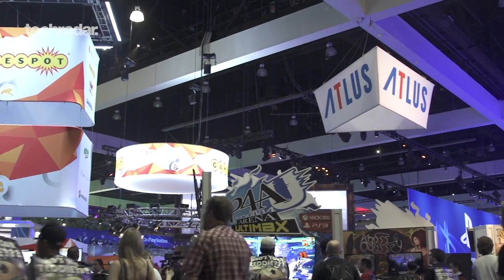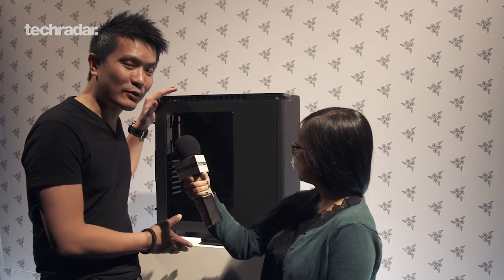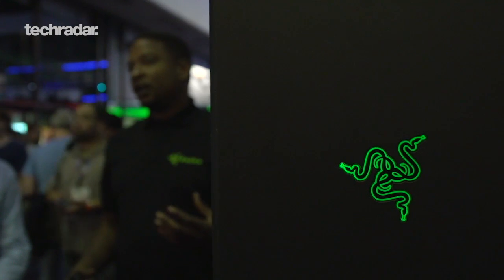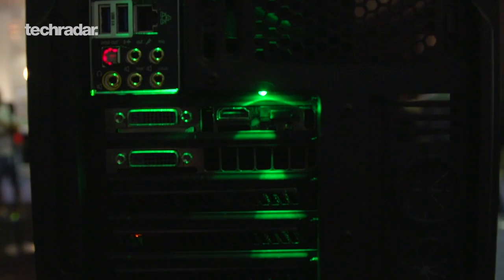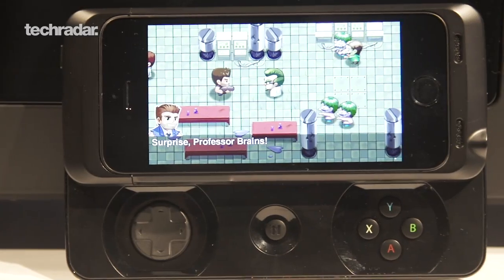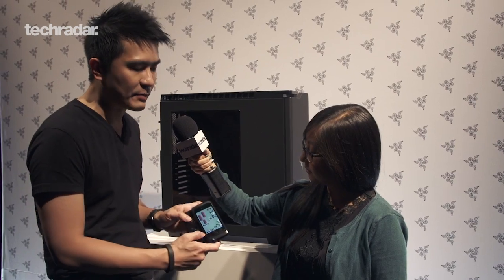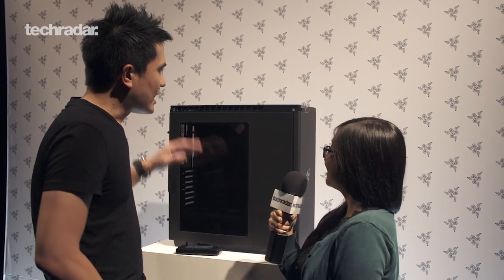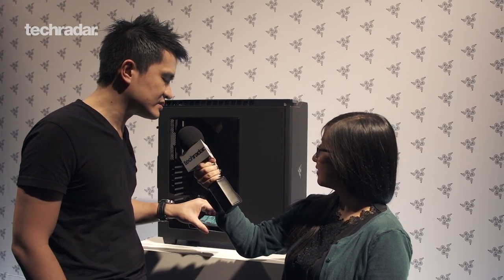Razer Kraken Neon @ E3 2014: Interview with Min-Liang Tan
Lily Prasuethsut speaks to Razer CEO Min-Liang Tan about new Kraken Neon headphones, a new PC case called the NZXT H440 and the Junglecat, an iPhone gamepad.